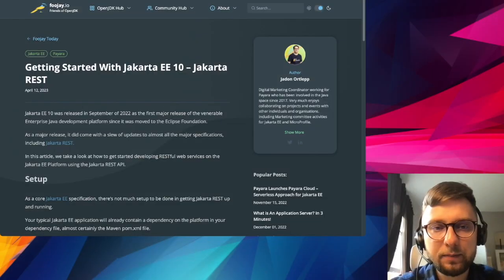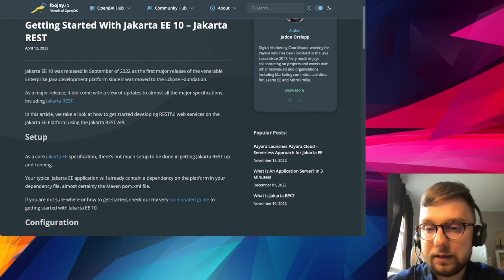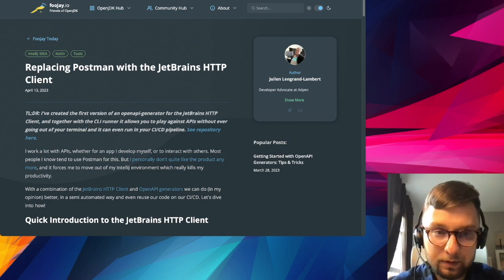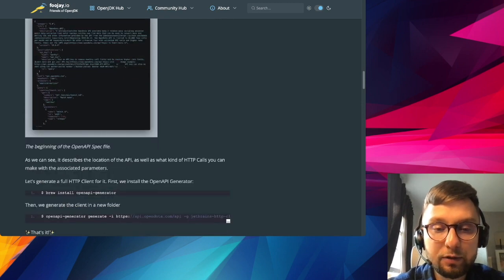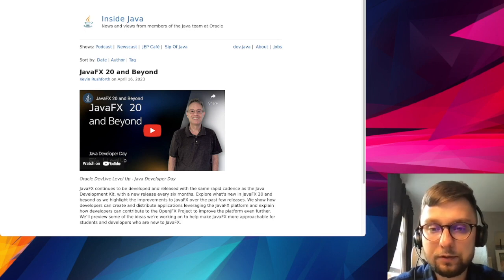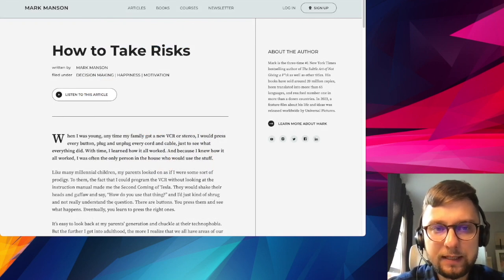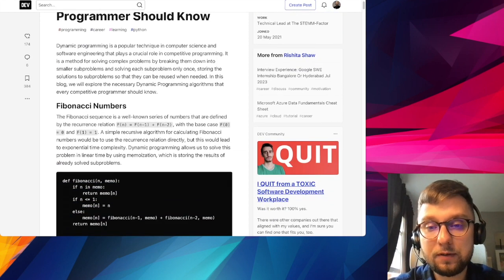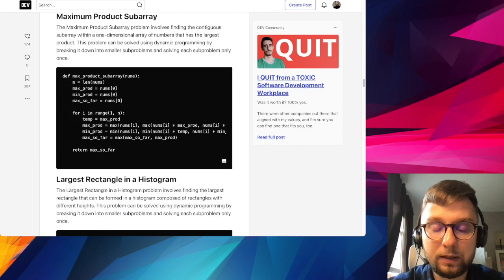Weekly links #2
I'm sharing links which I find interesting this week but this time not only links but also my thoughts about them.